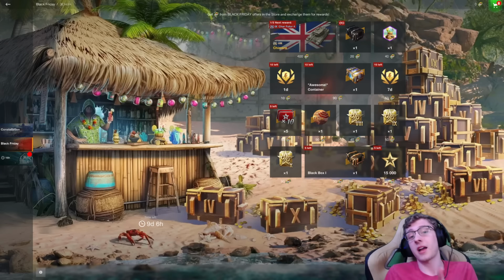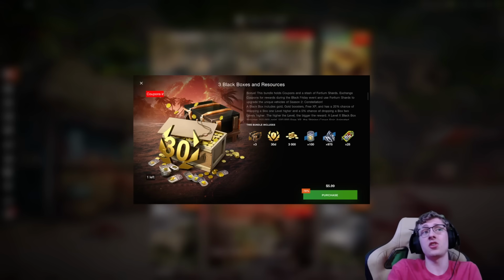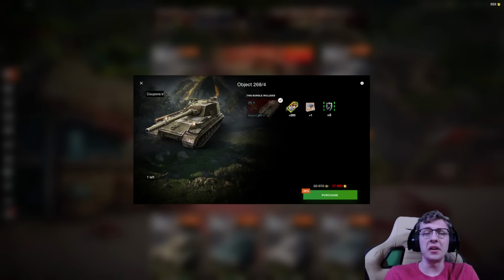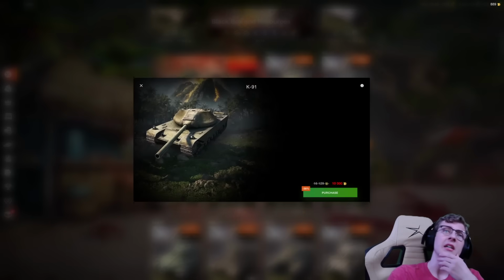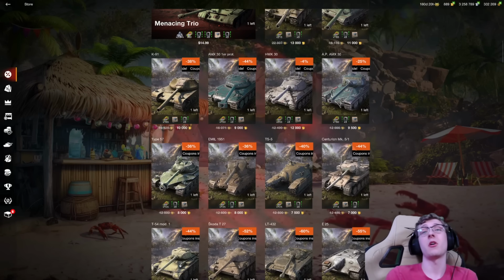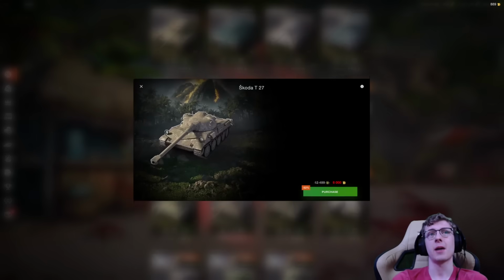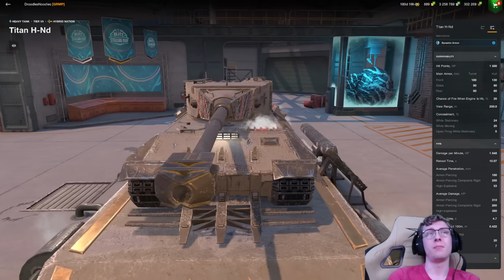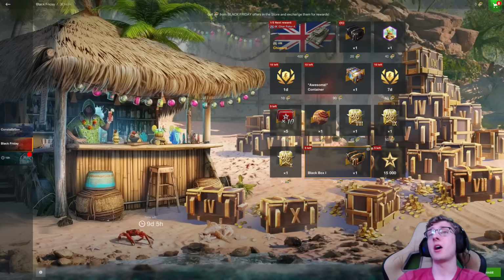WHAT SHOULD YOU BUY THIS BLACK FRIDAY!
In today's video ill be playing in Crossout and showcasing what are good and bad deals to buy!